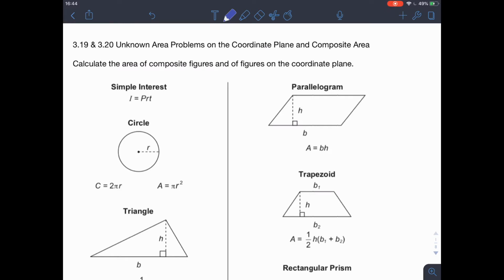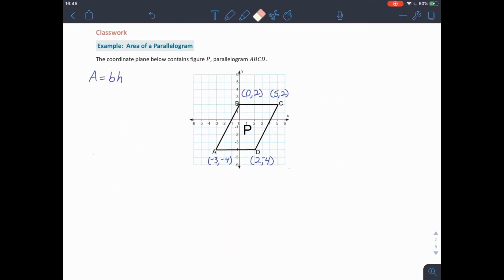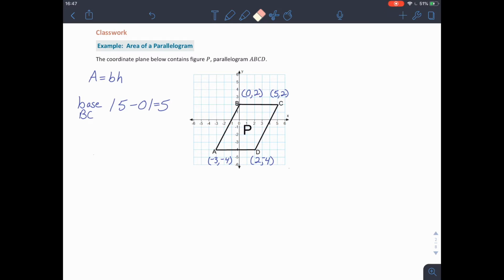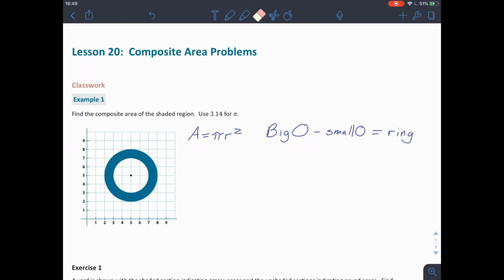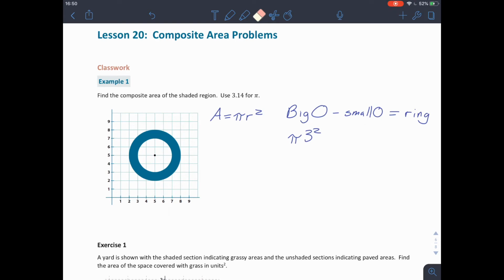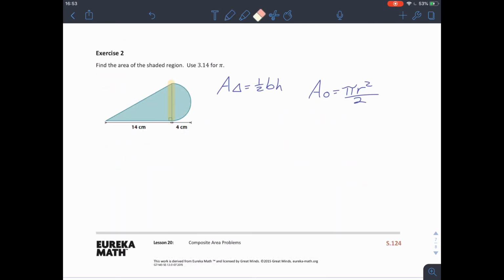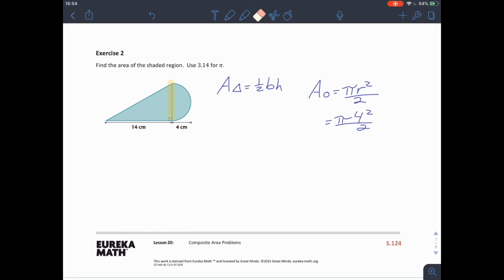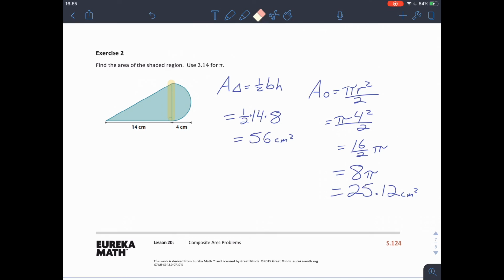7.3.19/7.3.20 Video Lesson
A brief video lesson of the concepts from Eureka Math Grade 7 Module 3 lessons 19 and 20.